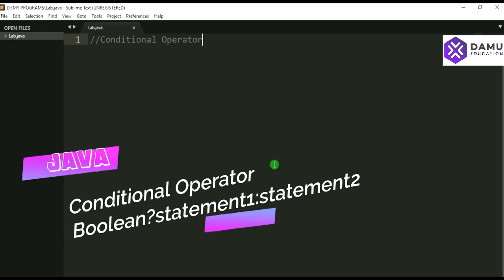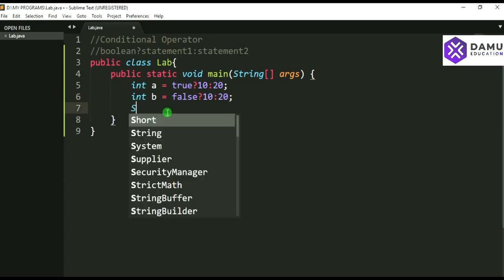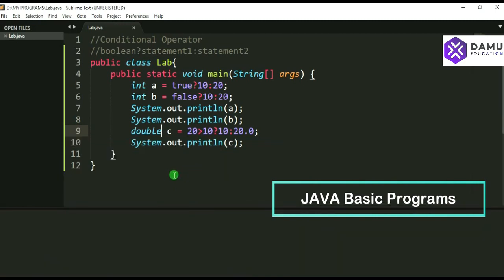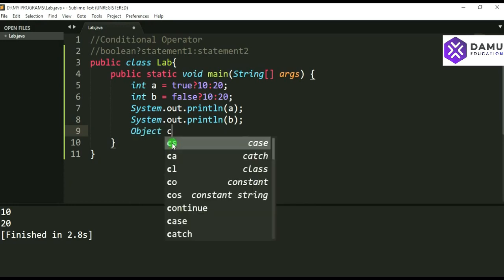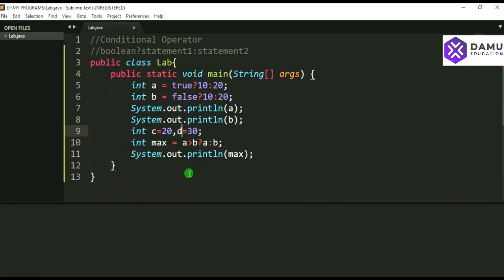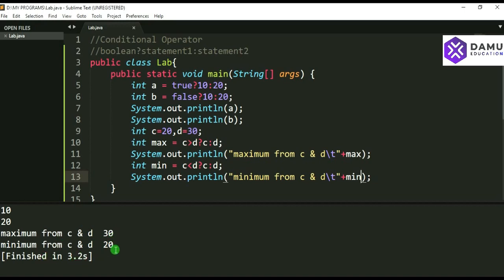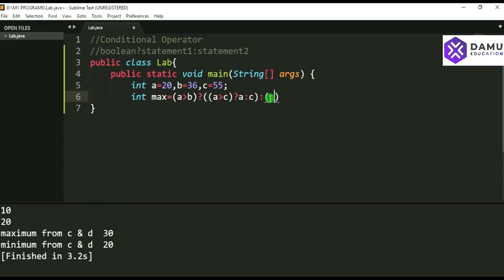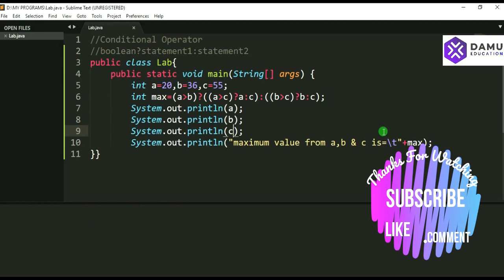Conditional Operator ( Boolean ? Statement 1: Statement 2 ) | Core Java Programs with Output